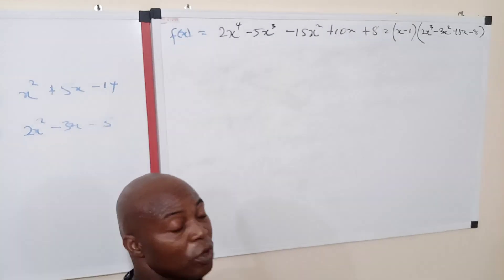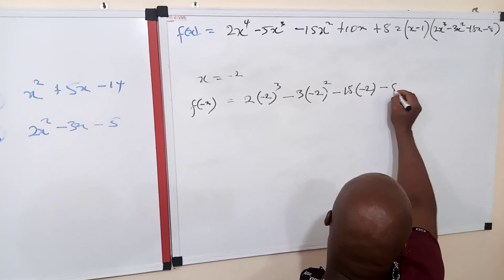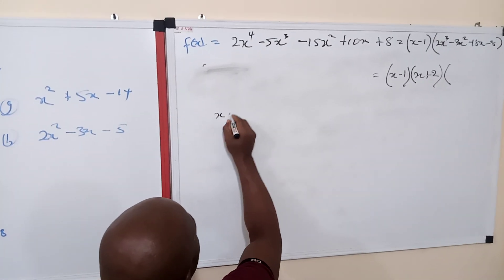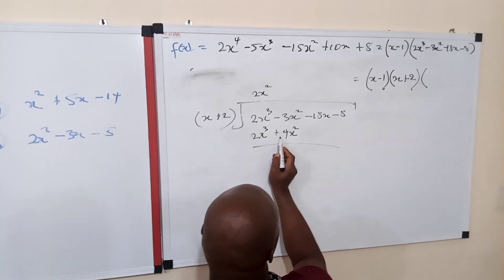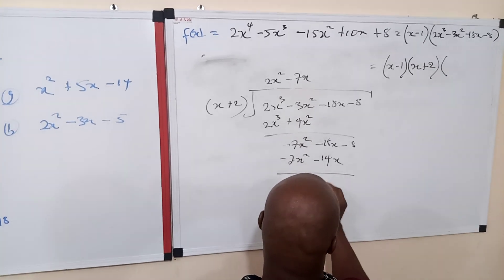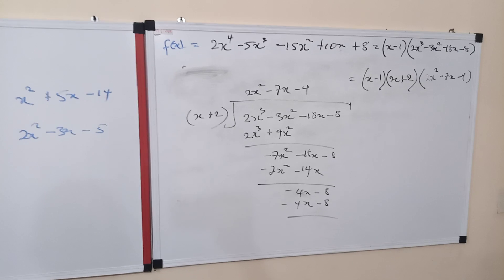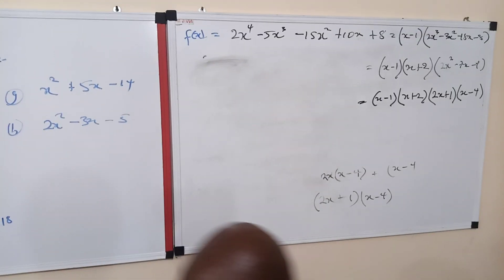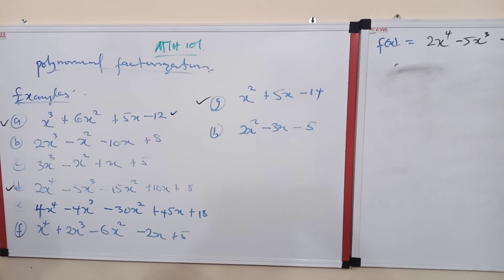Continuation of Polynomial Factorization